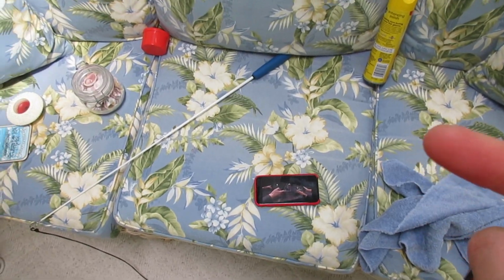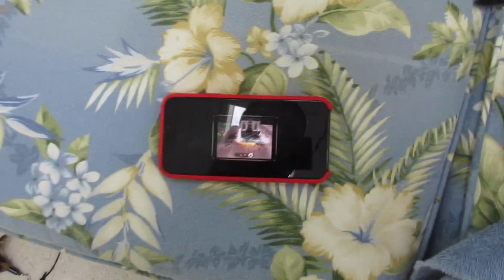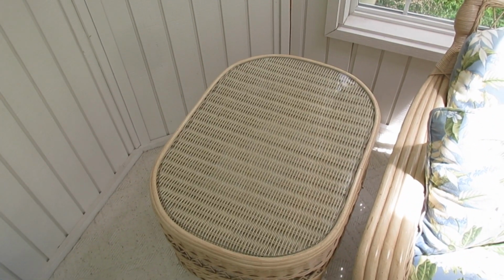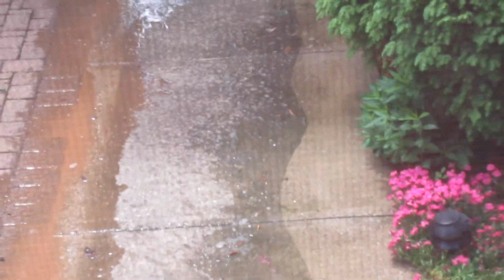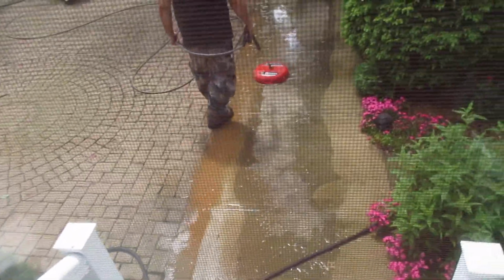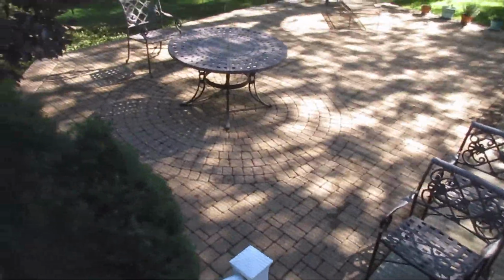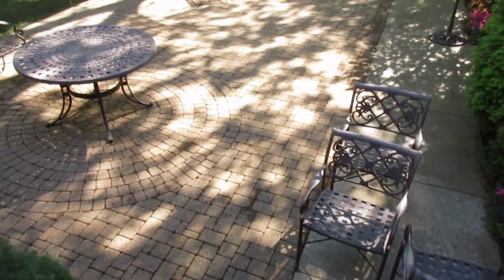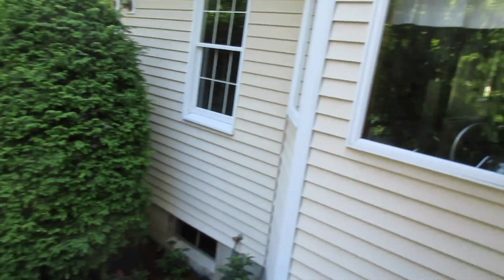Satisfying Power-Washing 6/4/18 - Day 2,735